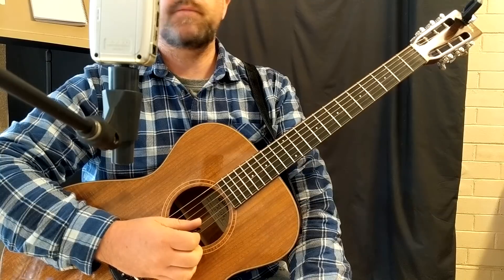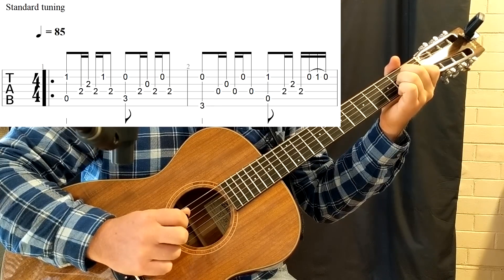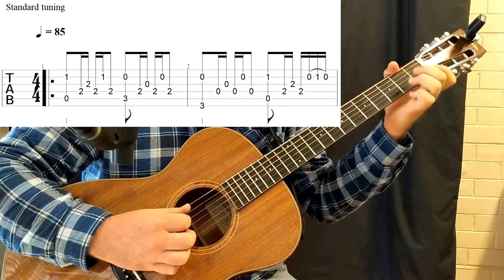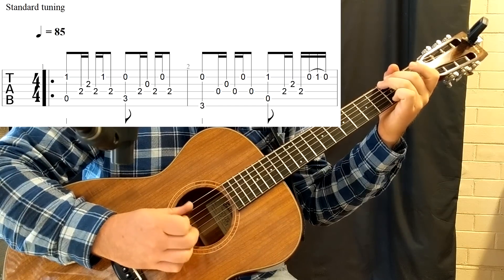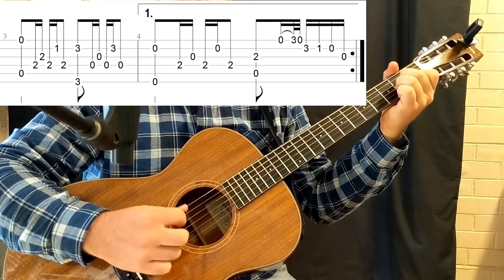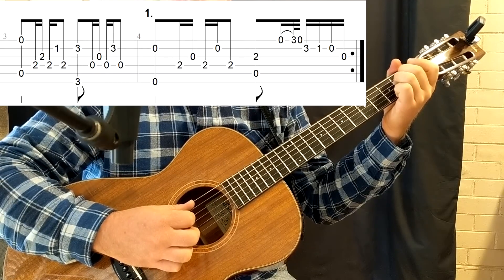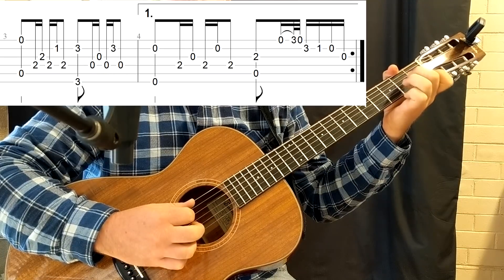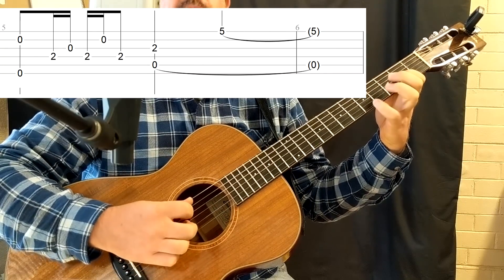Dark Folk Guitar - Travis Picking With Celtic Progression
Explore the wintry magic of Dark Folk acoustic within a Celtic progression using some Travis picking. Guitar used is an Eastman AC-508 in standard tuning, recorded with a Zoom H2.